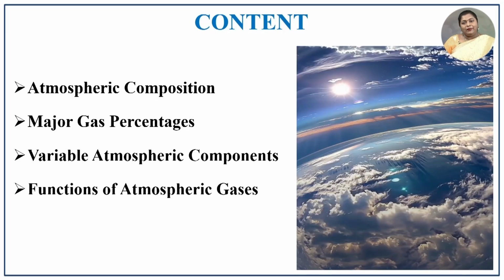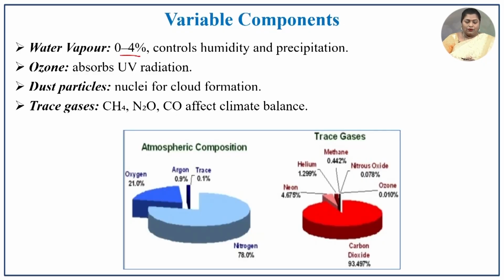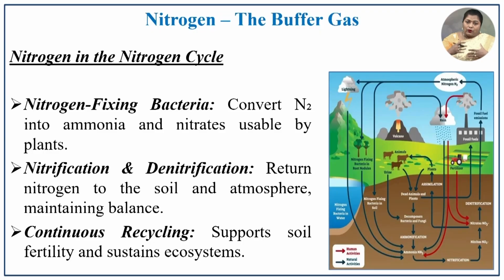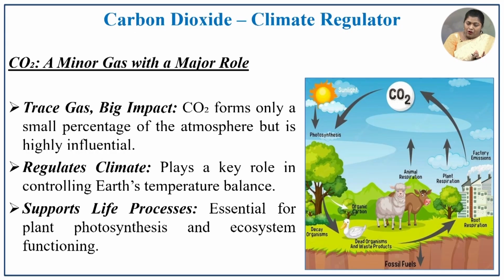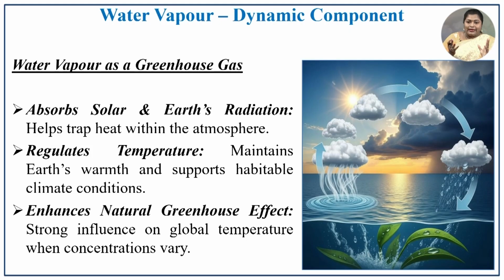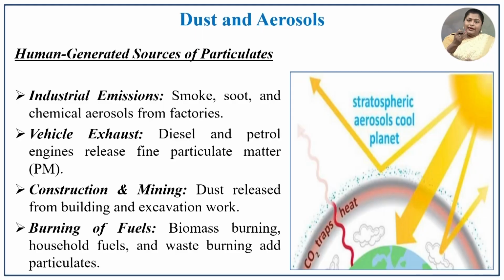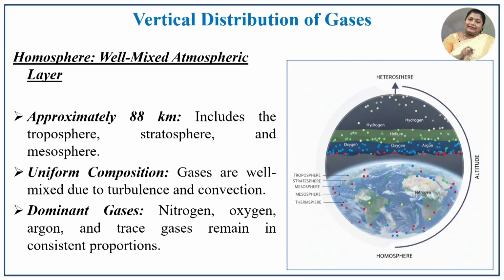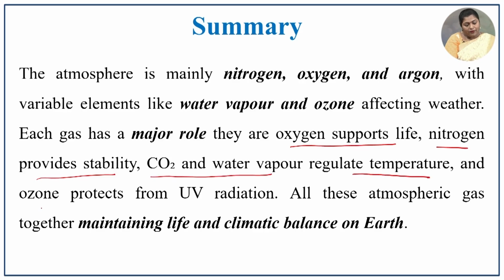Composition of the Atmosphere - Lecture 5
• Define the atmosphere and explain its structure and extent.
•  Identify major permanent gases (N₂, O₂, Ar, CO₂) and their percentages.
• Distinguish between permanent and variable gases in the atmosphere.
• Explain the role of nitrogen as a buffer gas and in the nitrogen cycle.
• Describe oxygen’s importance for respiration, combustion, and ozone formation.
• Analyse carbon dioxide’s role in the greenhouse effect and the carbon cycle.
• Evaluate water vapour’s function in weather, climate, and the water cycle.
• Recognise the sources and impacts of dust and aerosols on climate and health.
• Differentiate between the Homosphere and Heterosphere in vertical gas distribution.
• Assess the overall significance of atmospheric composition for life and climate regulation.